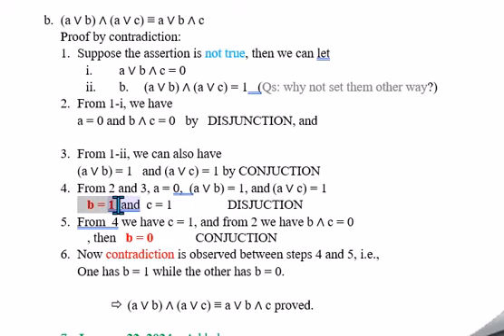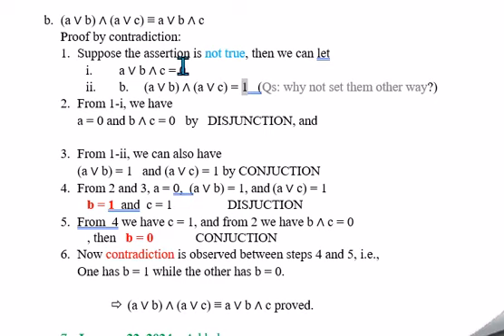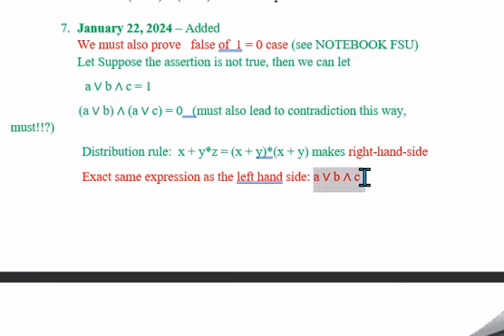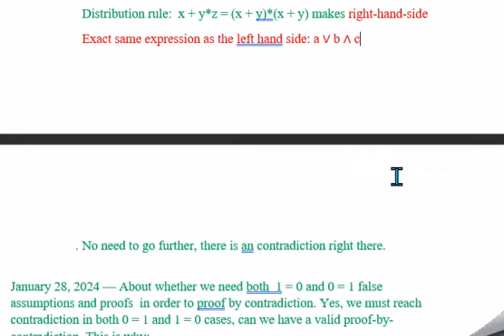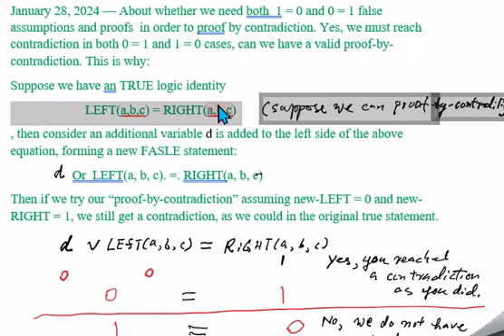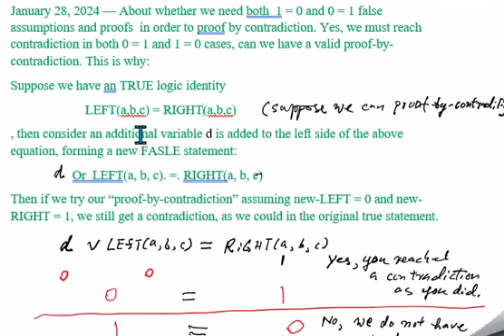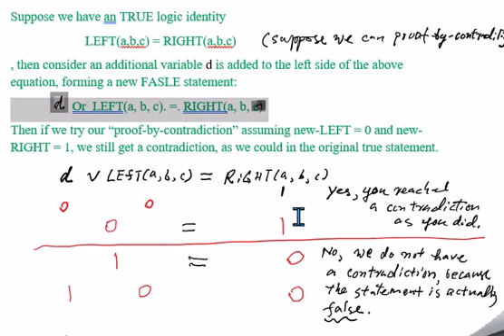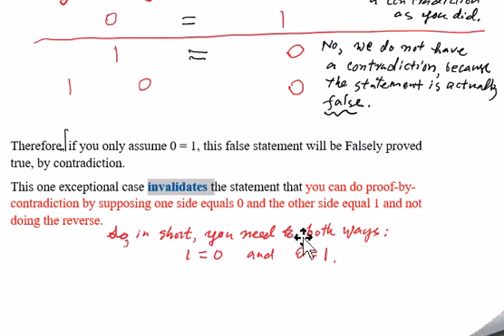A1 Proof by contradiction Q5